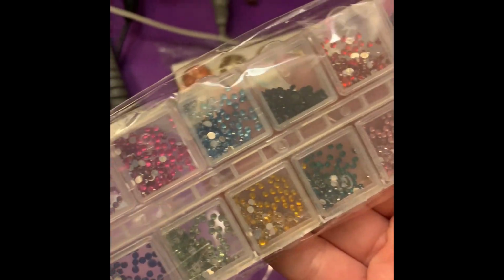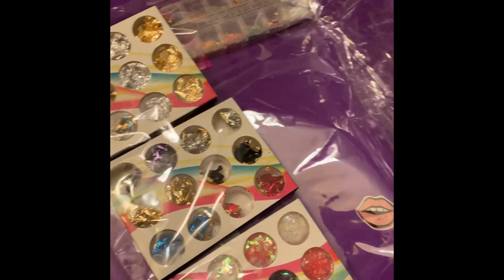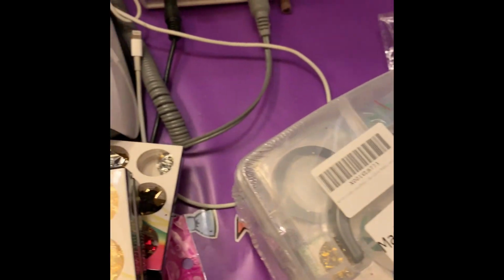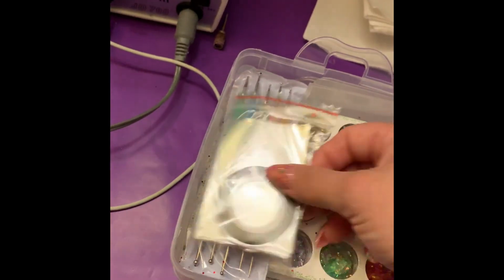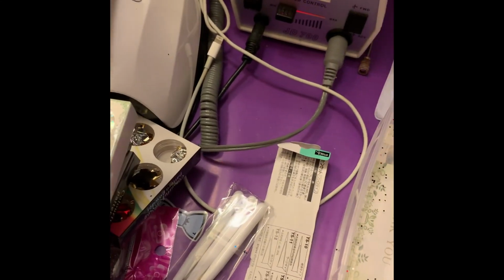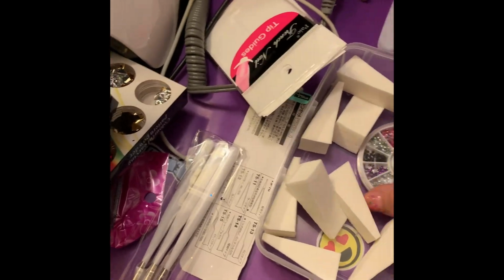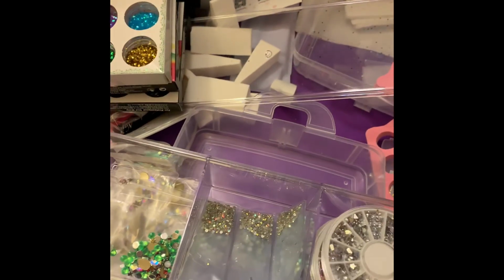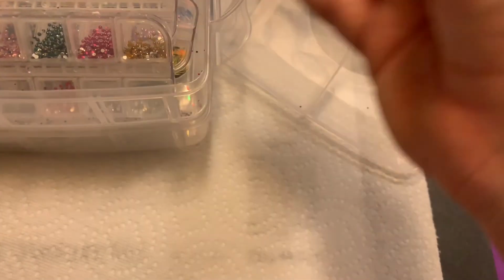Unboxing of 2 amazon Products I ordered for nail Art.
Welcome, I bought two nail Art/decoration packages from amazon. I’m calling this an unboxing because although my son opened the actual Amazon box (they both came in the same Amazon box) I’m opening the packages that these came in they didn’t come in their own little boxes. The rhinestones are plastic so they’re not super beautiful but they’re better than nothing XD there is some flakes and foils that will be cool to inlay. The gemstones are plastic but the metallic looking  studs (I guess that’s what they called) those are some kind of metal

The second package I like how it came in a little box the box itself is then and you have to line it up right to close it but again it’s better than having nothing at all to store your stuff in. I’m easy to please when it comes to items that I get and as long as they don’t seriously suck I don’t have a problem with them. I also take the price in to consideration. These were cheap so of course they’re not that great quality if I would’ve paid a lot of money for them and they can’t like this I would be upset and return it for sure. I’m trying to be fancy on a budget here LOL I just put myself in $650 (700 now after I added the $49 warranty) debt for my new camera.

First package: 5 box 11440pcs Nails Rhinestones and 36 Pots Foils Flakes, Teenitor professional Nail Decoration with Gems for Nails Stud Foil for Nails Art

Second package: AIFAIFA 69PCS DIY Nail Art Tools Decoration Manicure Kit, Glitter Nail Rhinestones, Nail Sticker Decal, Nail Sequins, Ombré Sponge, Dotting Pen, Clean Brush, Nail Design Supplies Come with Gift Box